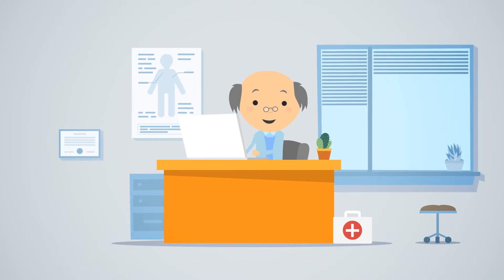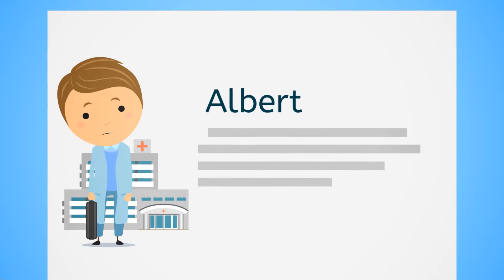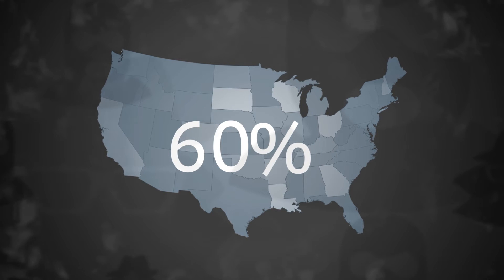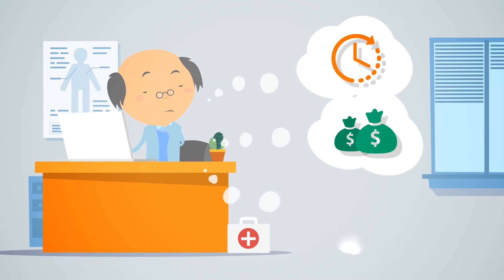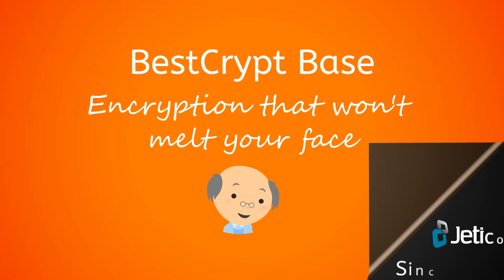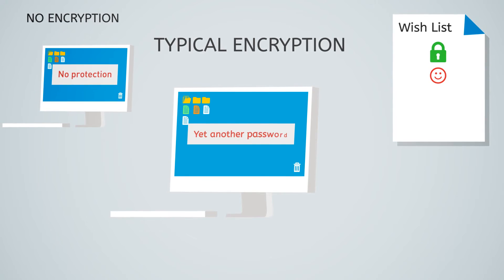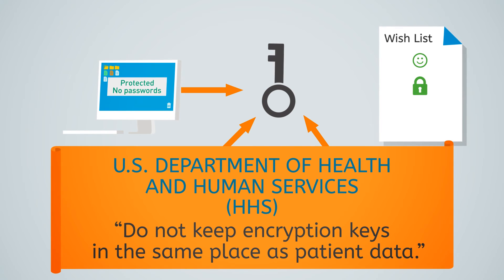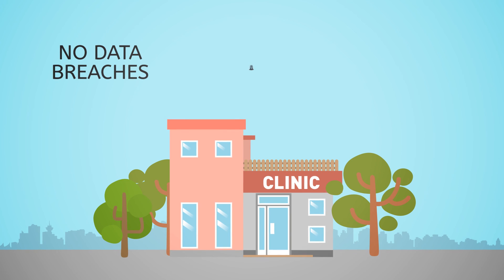BestCrypt Base - Disk Encryption For HIPAA Compliance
Developed on needs learned from the U.S. healthcare market, BestCrypt Base has been designed to deliver an ideal solution for any cover entities that must comply with HIPAA, but are concerned about frustrations related to using encryption software.